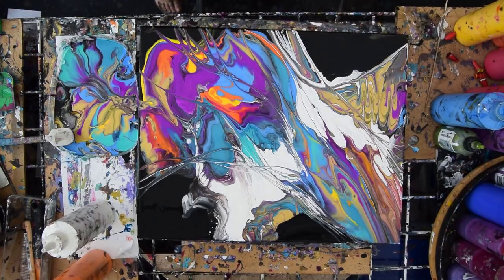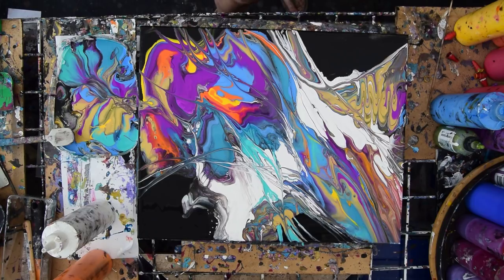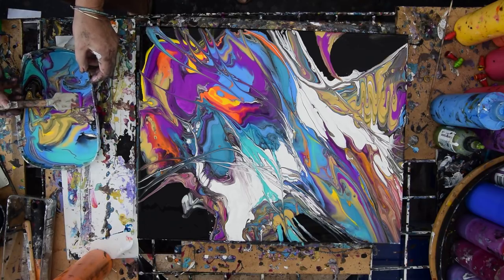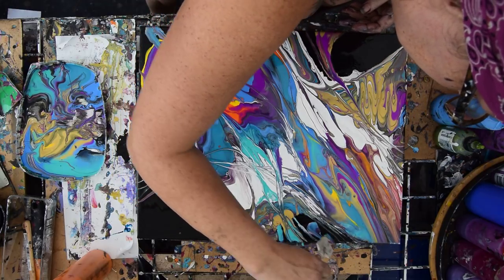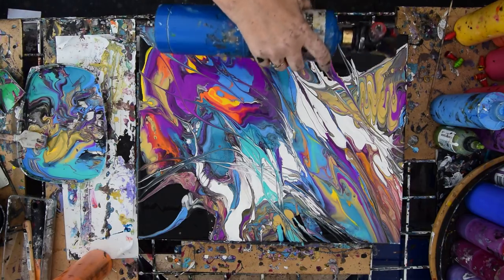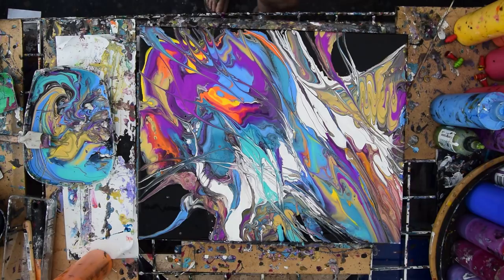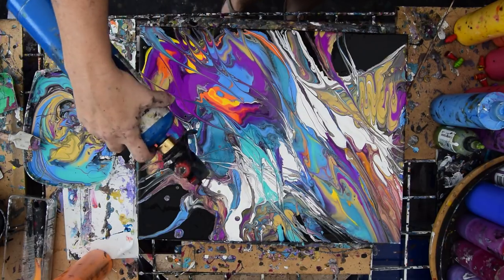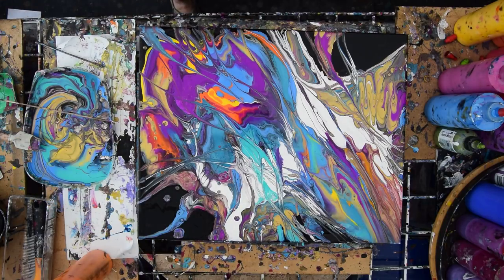Dynamic Abstract Shovel & Spatula, Fluid Acrylics Part 2 #3213-7.30.18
Part 2 is about finishing the artwork. I had colors left from the last pour, and I added more colors to them with added colors. All the paints I use are acrylic paints mixed with additives to help them flow more easily. All my colors are stored and mixed in squeeze bottles for ease of use. I continue to  "shovel and scoop" the paint from to container and deposit it onto the canvas in sweeping motions. I use a spatula and the toy shovel to pull paint, make marks, and enhance the patterns. I stop painting from rolling over with an "edge catcher, (a sheet of stiff plastic held against the edge of the canvas preventing paint from escaping), I also allow the paint that has pooled at the edge to be squeezed back onto the canvas. I use a  propane torch to gently warm the surface of the paint releasing air bubbles caught in the paint preventing actual bubbles or the small craters that occur when they pop and the paint dries.